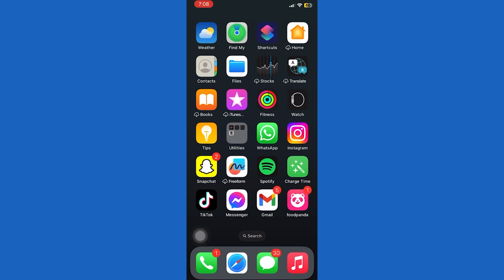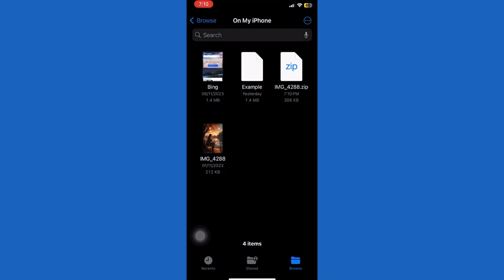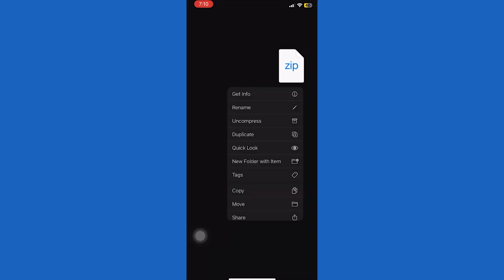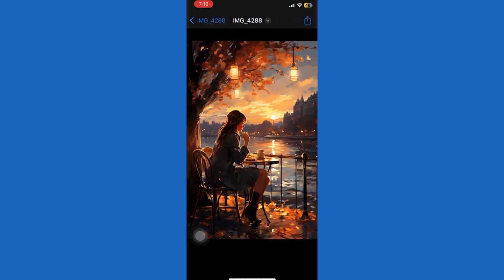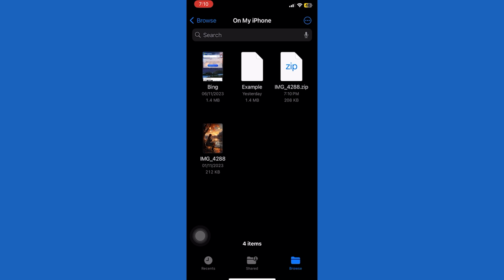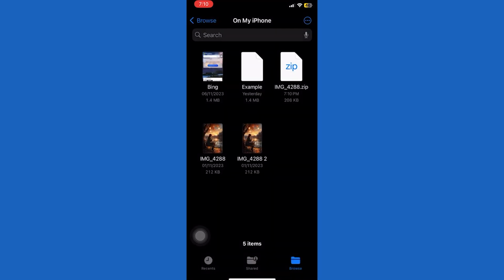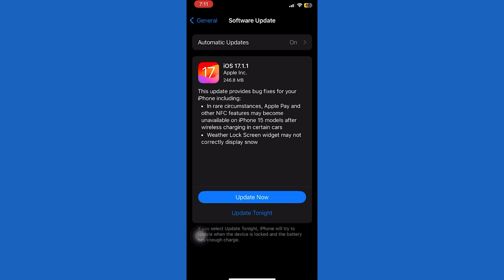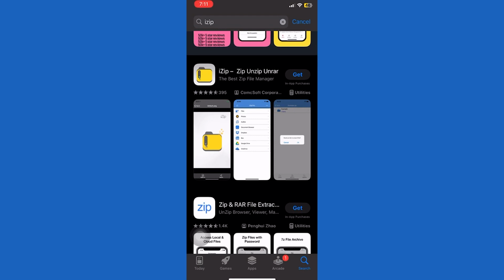How To Unzip Files On iPhone!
Unzipping files on an iPhone doesn't have to be complicated. This short tutorial will show you how to quickly and easily unzip a file on your iPhone in just a few simple steps. Don't waste time trying to figure it out yourself, watch this video today and learn the easiest way to unzip any file on your Apple device. So don't wait, click now and learn how to unzip files on your iPhone!